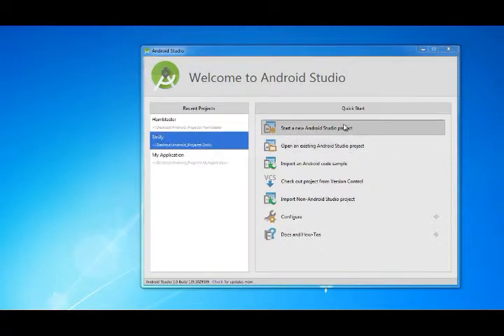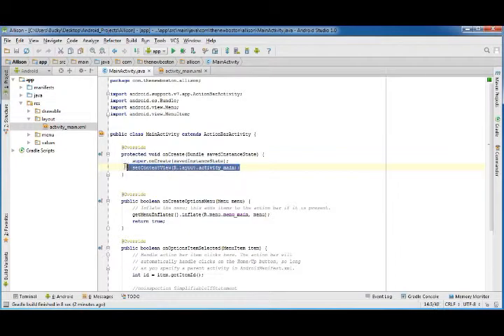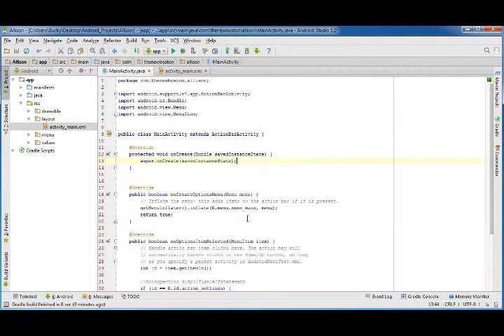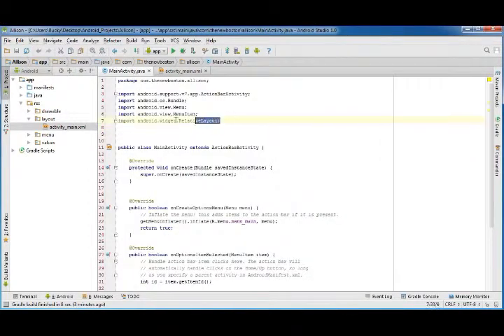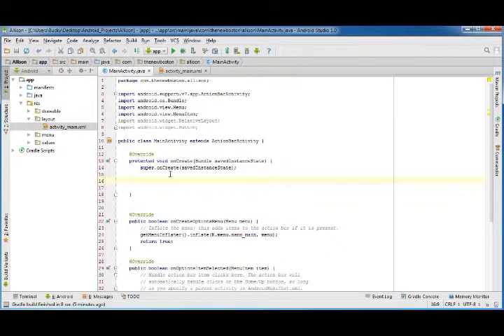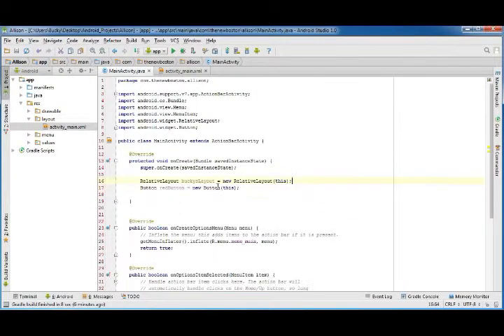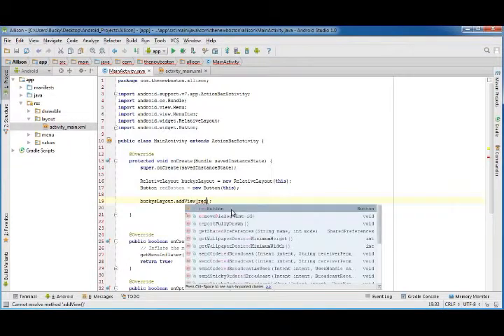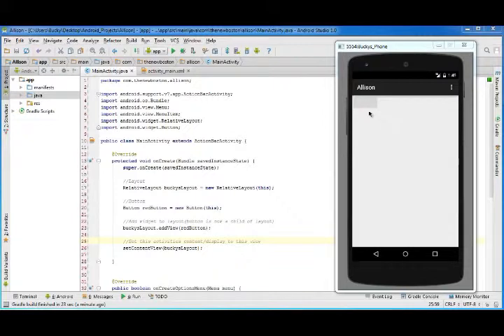Android App Development for Beginners 13 Create an Interface with Java computer tips and triks pro